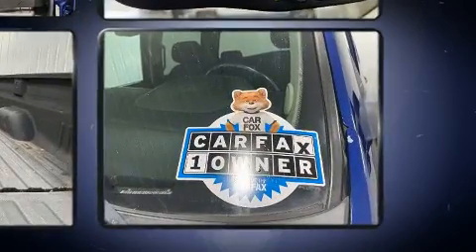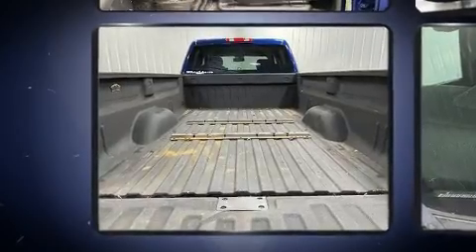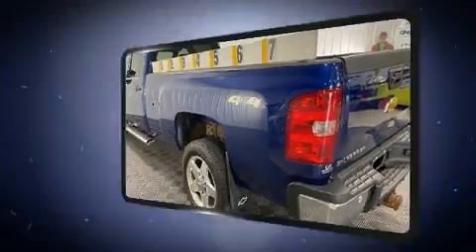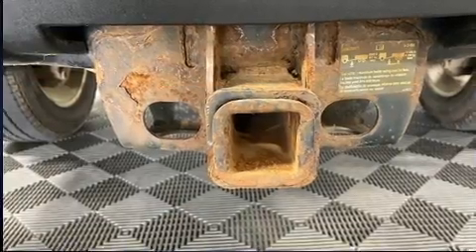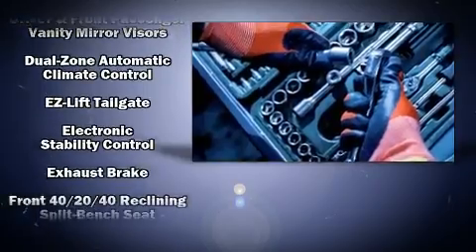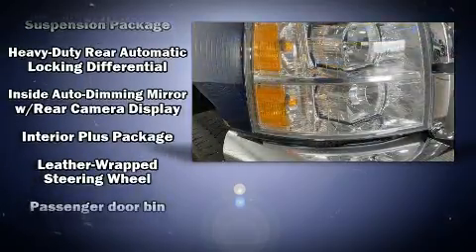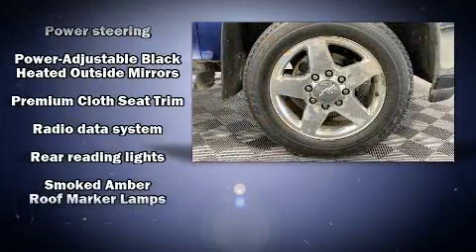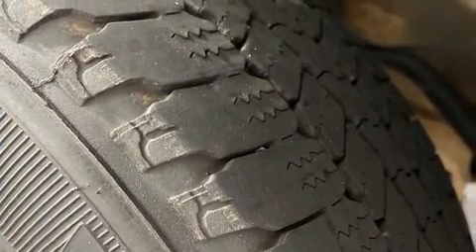2013 Chevrolet Silverado 2500HD LT in Elkhart, IN 46514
Experience driving perfection in the 2013 Chevrolet Silverado 2500HD. Smooth gearshifts are achieved thanks to the powerful 8 cylinder engine, providing a spirited, yet composed ride and drive. Four wheel drive allows you to go places you've only imagined. Turbocharger technology provides forced air induction, enhancing performance while preserving fuel economy. All of the premium features expected of a Chevrolet are offered, including: front and rear reading lights, 1-touch window functionality, fully automatic headlights, tilt steering wheel, heated door mirrors, power windows, and a split folding rear seat. Chevrolet also prioritized safety and security with features such as: dual front impact airbags, traction control, brake assist, a security system, onStar, and 4 wheel disc brakes with ABS. Electronic stability control ensures solid grip atop the road surface, no matter how challenging the driving conditions. You will have a pleasant shopping experience that is fun, informative, and never high pressured. Please don't hesitate to give us a call.